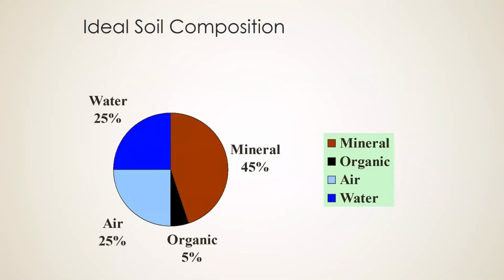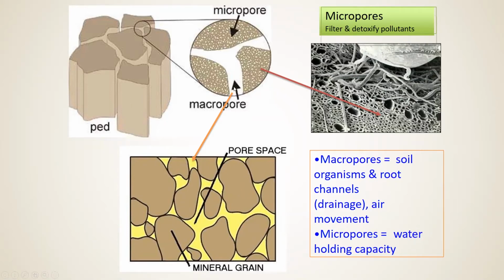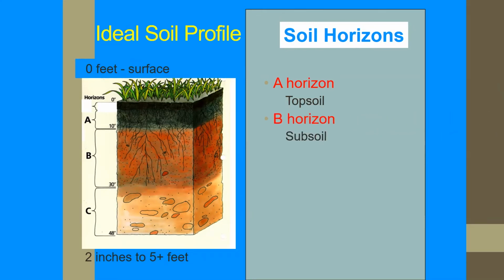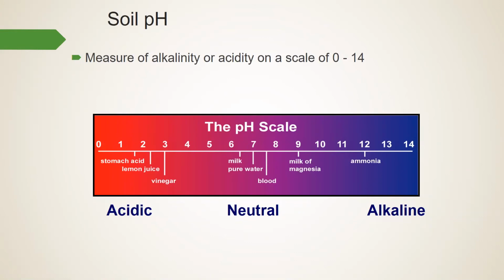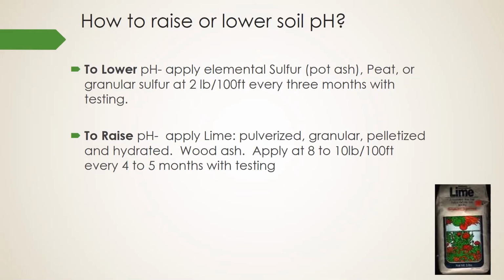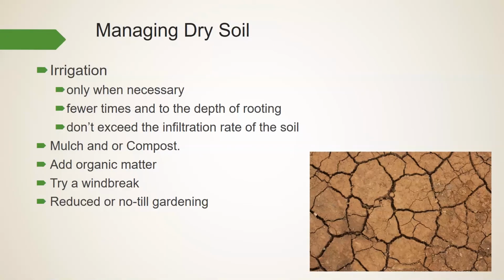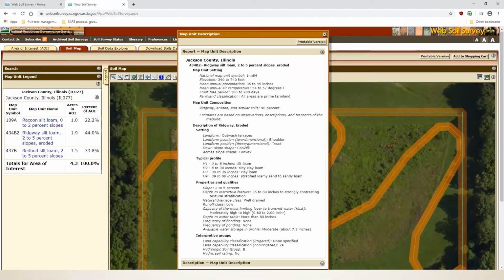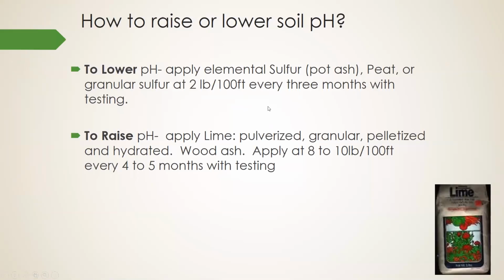Beginning Gardener Series: Soil (Session 2)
Learn the basics of soil science with topics such as soil physical properties and some basic soil chemistry. Former Educator Austin Little also discusses soil fertility, improvement, and best practices for soil health.

Video highlights
Soil composition - 0:03:26
Soil texture - 0:05:40
Soil formation - 0:13:28
Ideal soil profile - 0:17:55
Organic matter - 0:21:12
Soil fertility - 0:23:40
Soil pH - 0:27:15
Soil moisture - 0:40:35
Managing dry soil - 0:42:05
Managing wet soil - 0:43:41

The University of Illinois Extension YouTube channel includes educational content on topics such as agriculture and natural resources, food safety and security, and youth development. For more about Extension’s work in Franklin, Jackson, Perry, Randolph, and Williamson counties, visit us